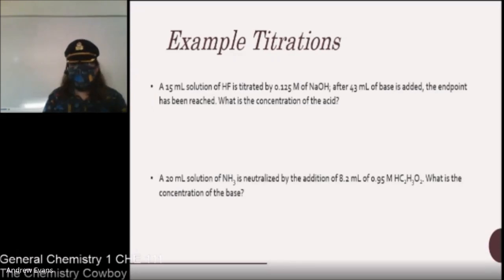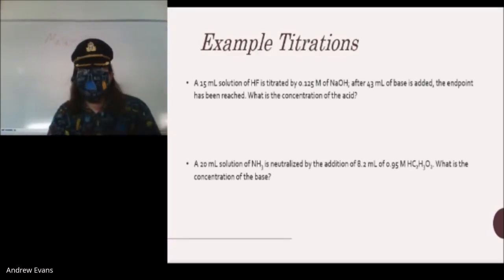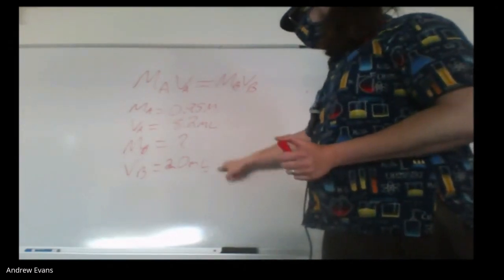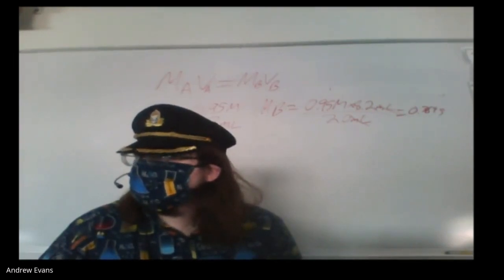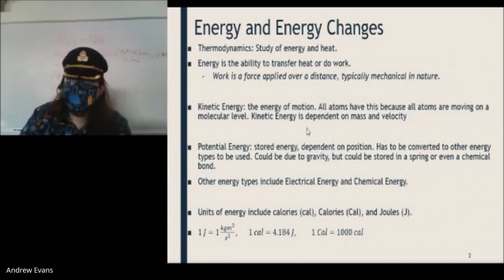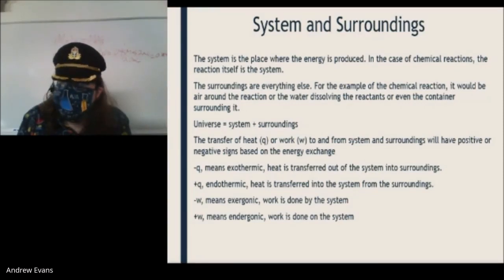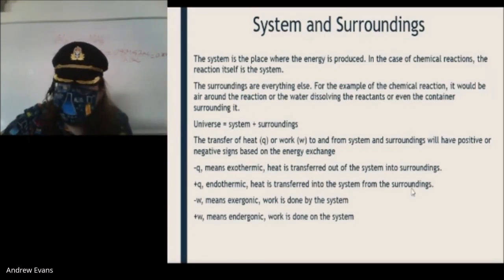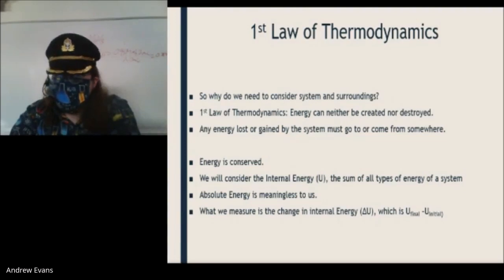CHE 111 10/21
Part of my General Chemistry lecture series.  In this video, we finish Ch 9 with a Molarity problem and start Ch 10 Thermochemistry.